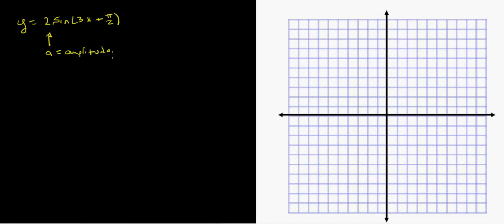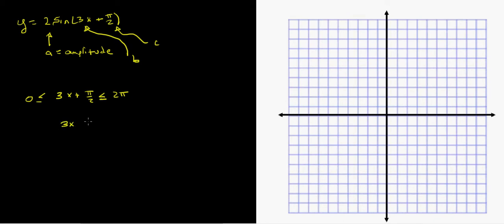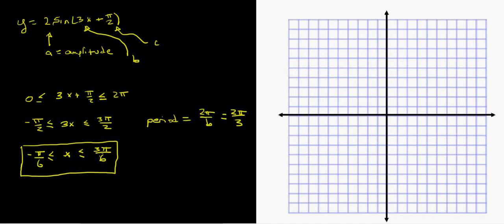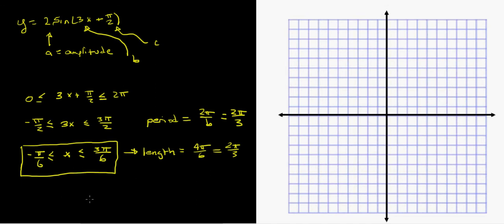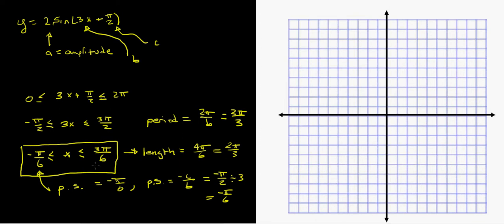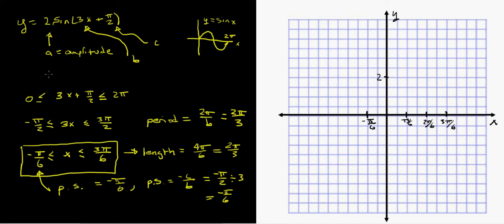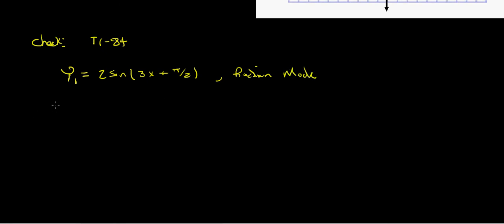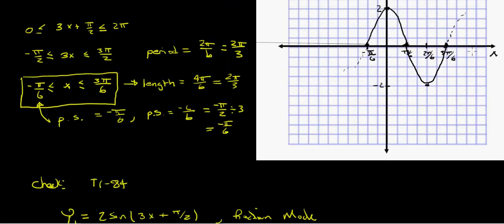Graphing a Sine Function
Graphing a sine function of the form y = asin(bx +c)